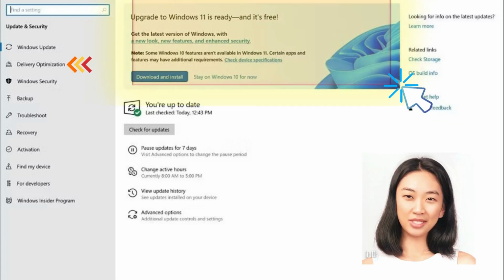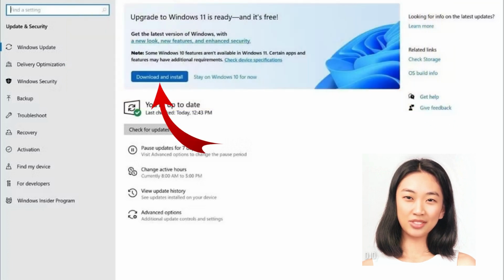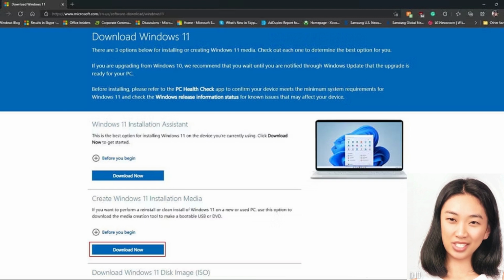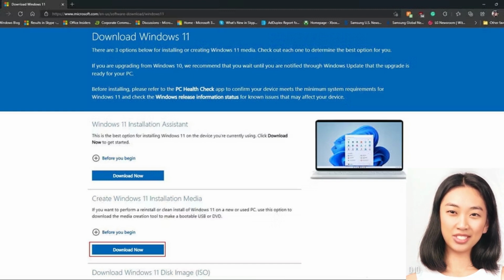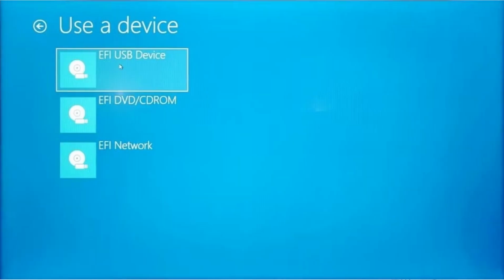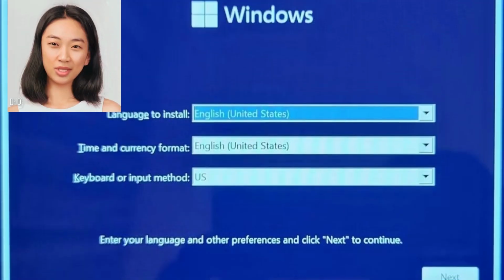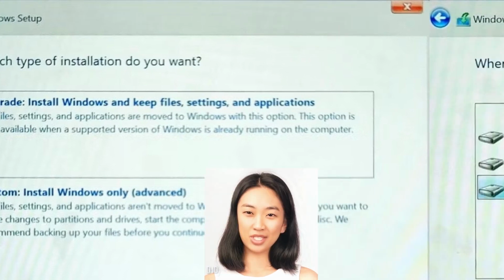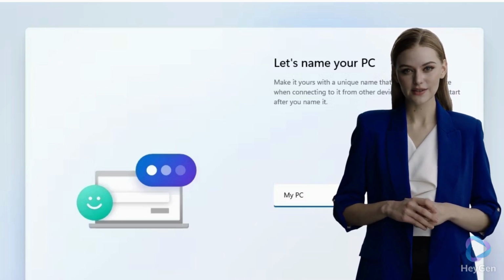Step-by-Step Guide: Installing Windows 11 on Your PC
Follow this comprehensive step-by-step guide to successfully install Windows 11 on your PC. Learn about system requirements, creating installation media, configuring BIOS/UEFI settings, and the installation process. Safeguard your data with backups and ensure a smooth transition to the latest Windows operating system. Stay up to date with the latest features and improvements offered by Windows 11.